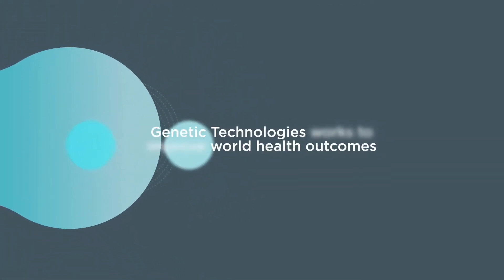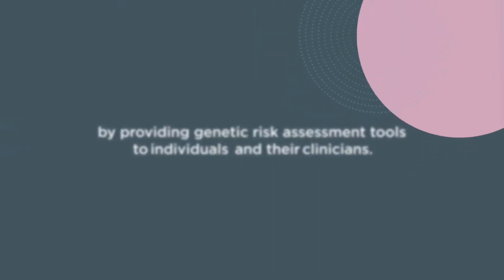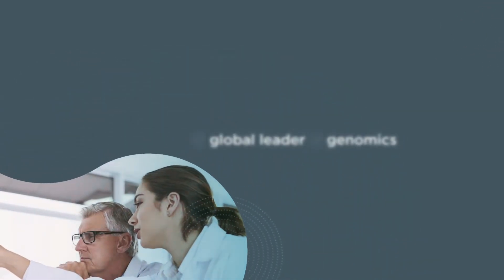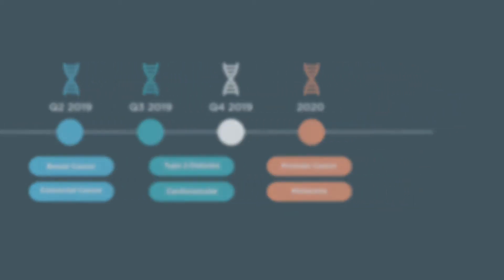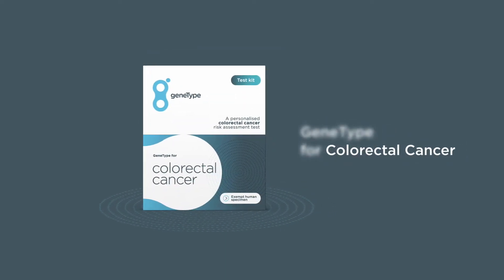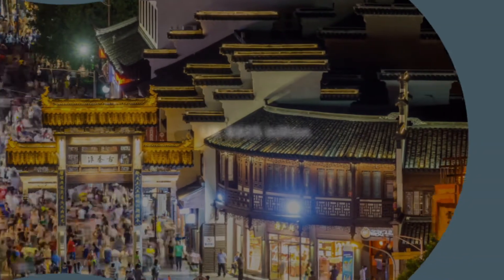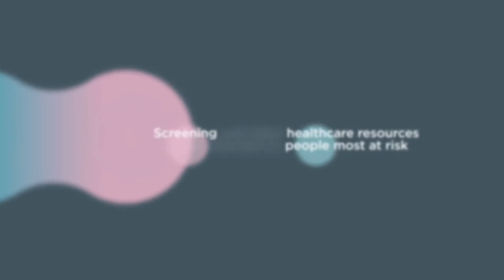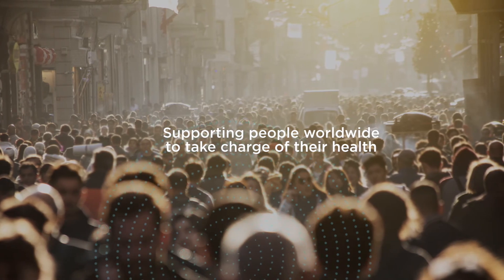Genetic Technologies Corporate Video